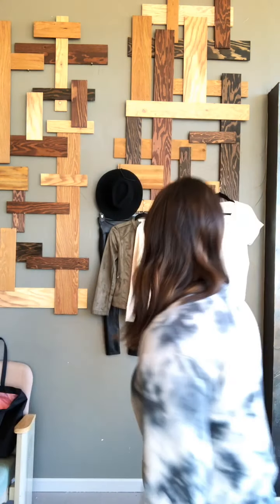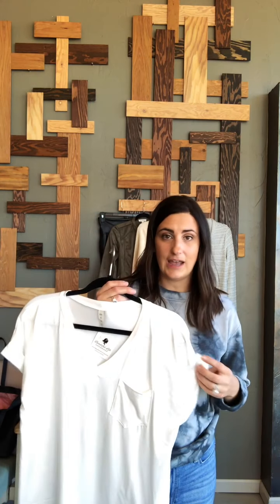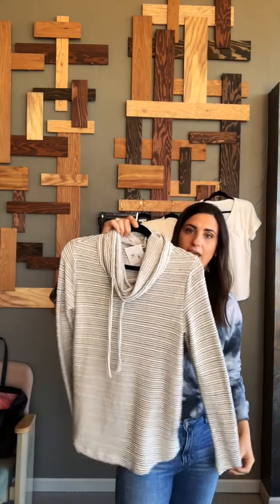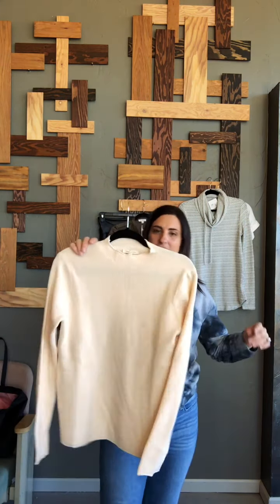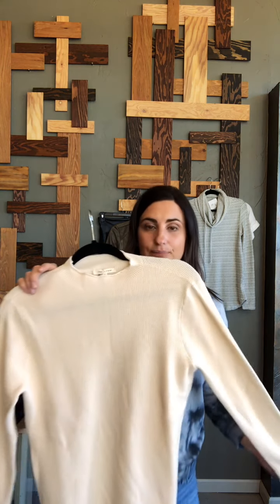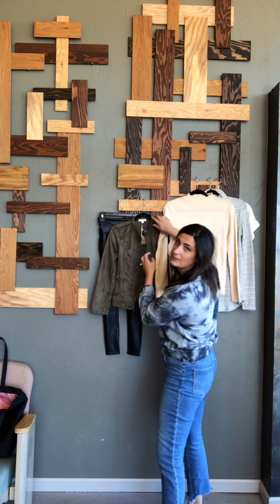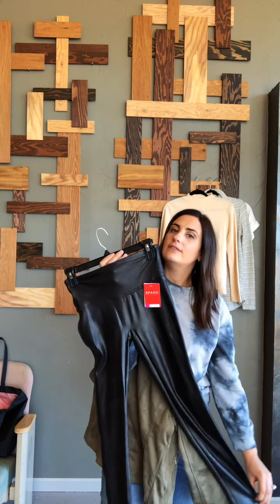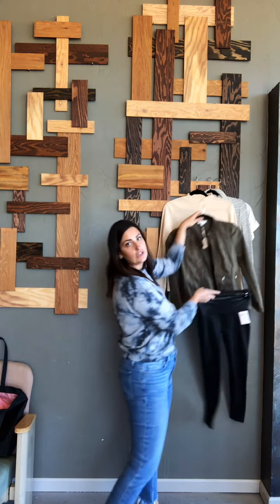Erin’s Style Notes - Box #1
Thanks Erin!
Let me know if you have any fit questions or concerns. I’m here to help!